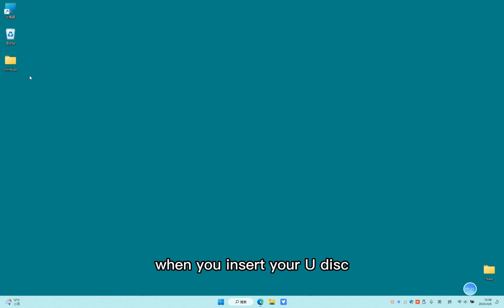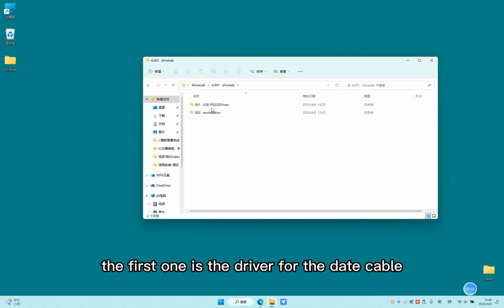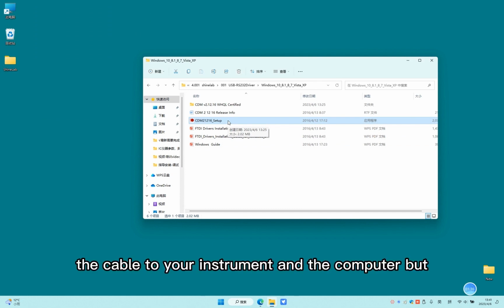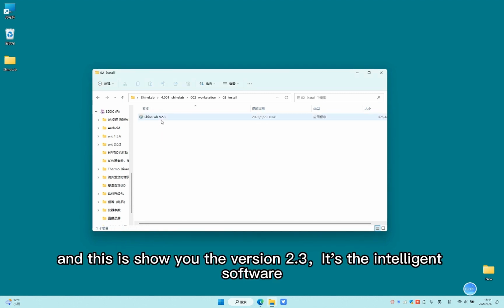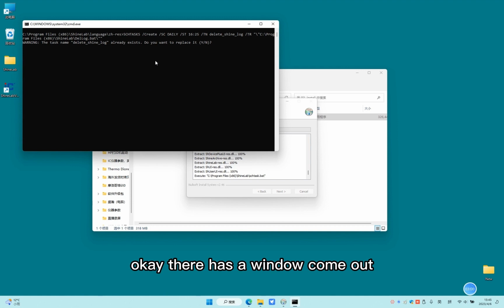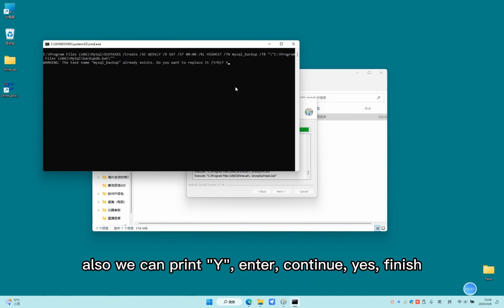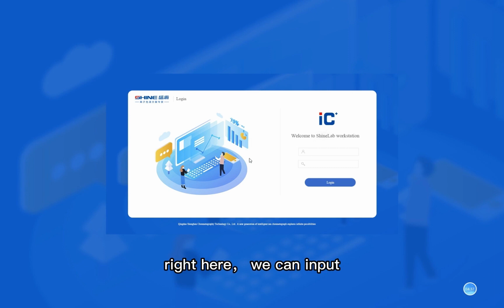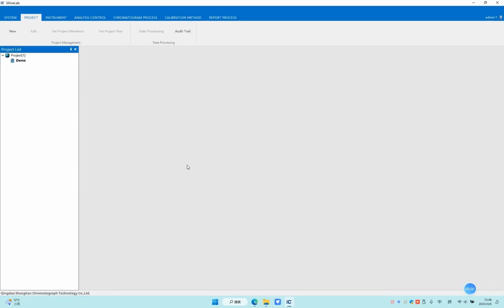ShineLab Software Operation(3)： Installation and Login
ShineLab Software installation and login